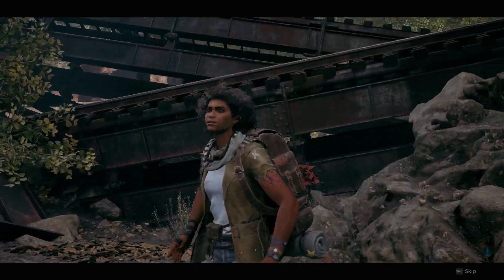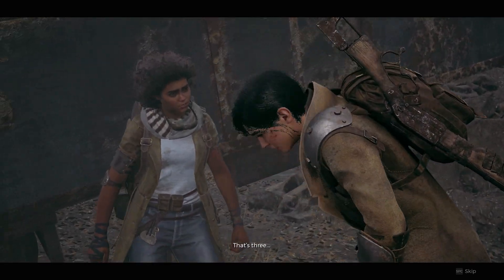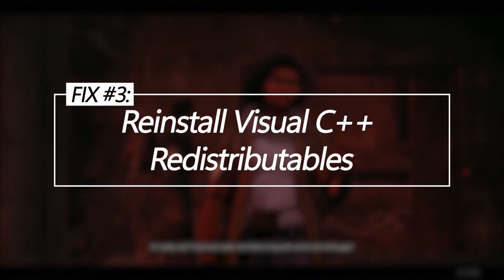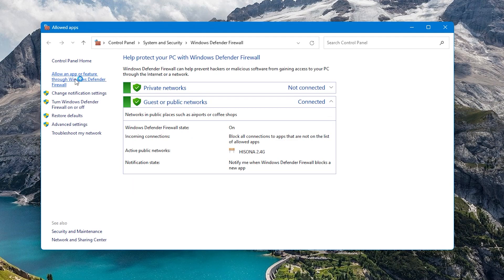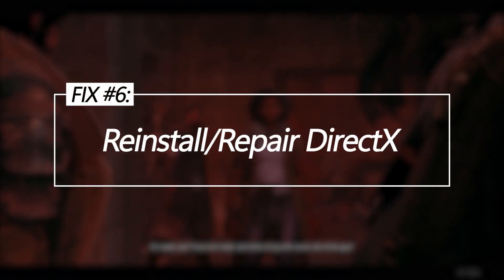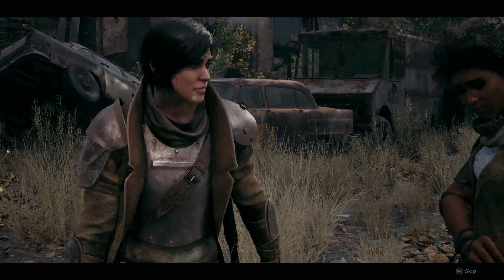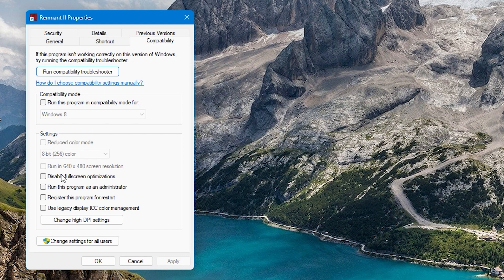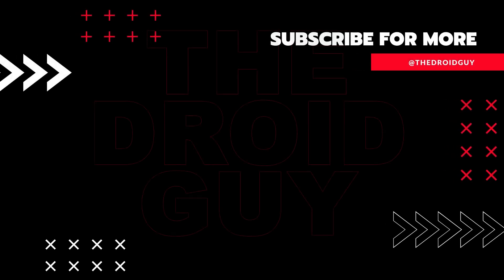How To Fix Remnant 2 Won't Launch | Not Loading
If you're encountering the frustrating issue of Remnant 2 not launching, you're not alone. This guide provides valuable insights into troubleshooting this problem and getting your game up and running.
Whether you're excited to delve into its immersive world or continue your adventure, addressing launch issues is essential. We will guide you through practical steps, such as updating system components and verifying game files, to help you resolve the issue and enjoy smooth gaming.
If Remnant 2 is failing to launch after installing it on your PC, try the following troubleshooting steps: